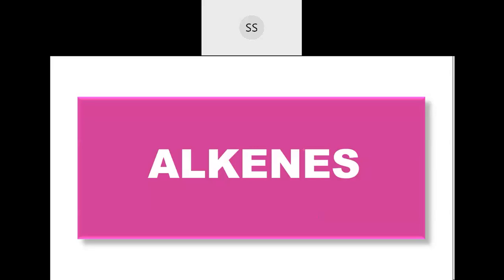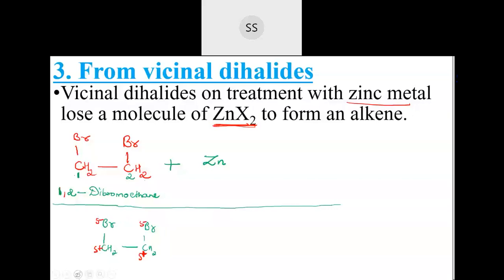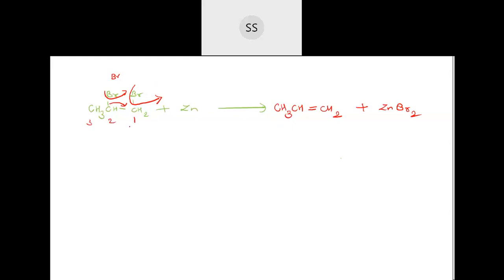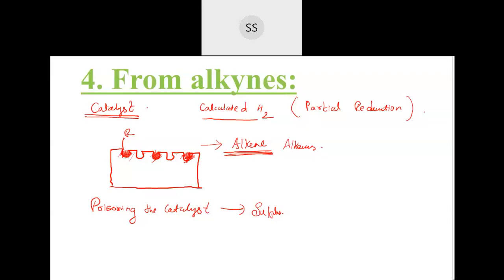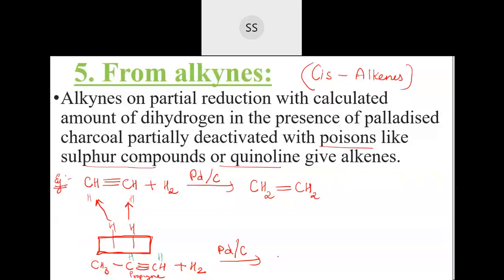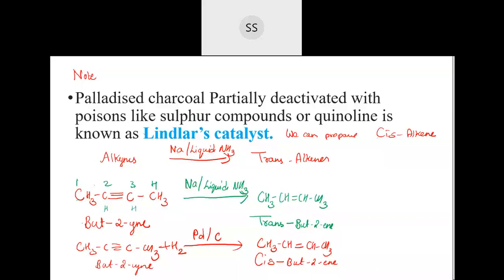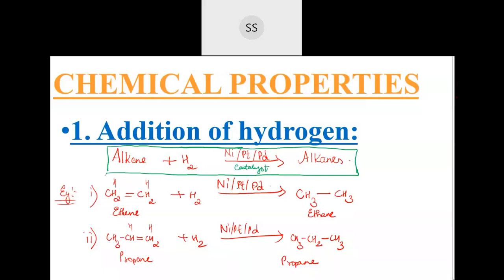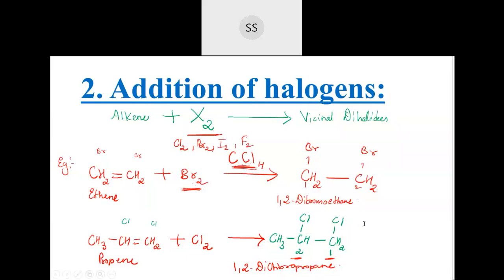Hydrocarbon 8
from vicinal dihalides
from alkynes
chemical properties of alkenes
addition of hydrogen
addition of halogen